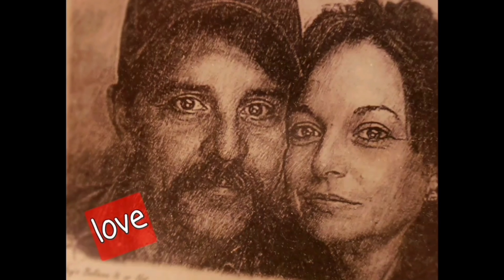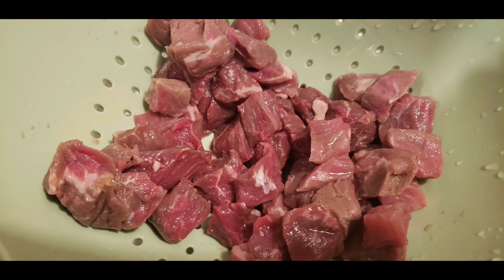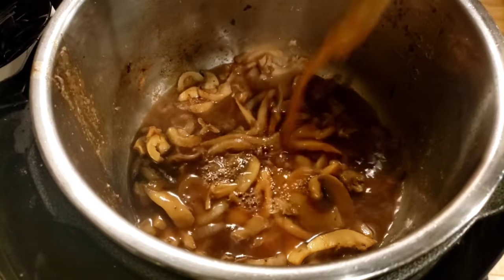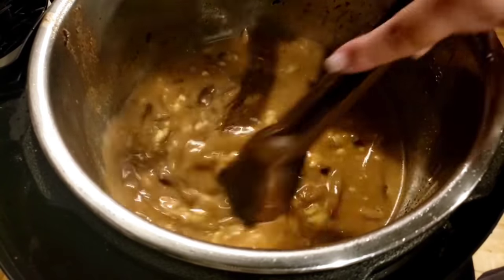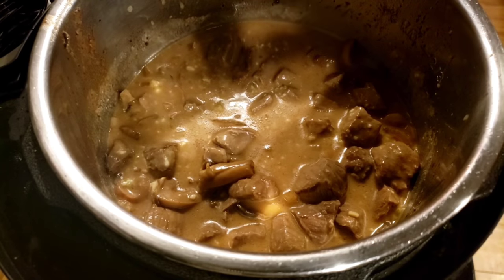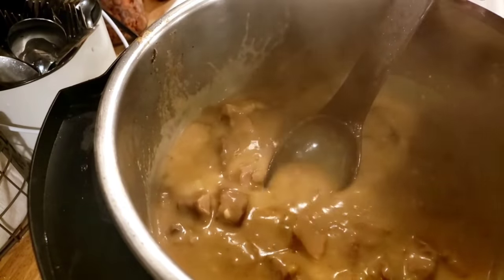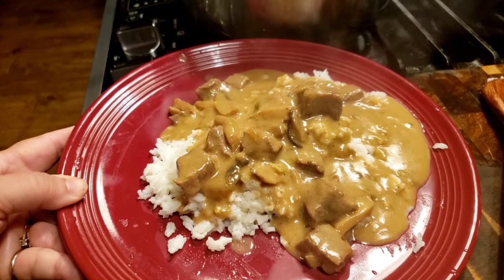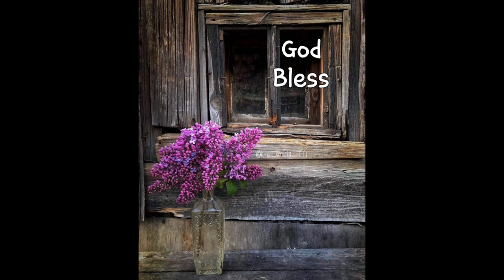Tender, Yummy Instant Pot Beef Tips!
recipe
2 pounds of stew meat,  cut up roast, or sirloin steak
pepper, salt, onion powder,  garlic powder, 2 T. oil for sautéing
1 onion
10 oz. mushrooms
1 T. minced garlic
1 cup beef broth
1 can cream of mushroom
or cream of celery
manual setting, 15 minutes,
instant release
mix 2 T. beef broth, 1 T. flour
to thicken broth

Creative Commons Attributions music 🎶 no copyright YouTube Studio music 🎶